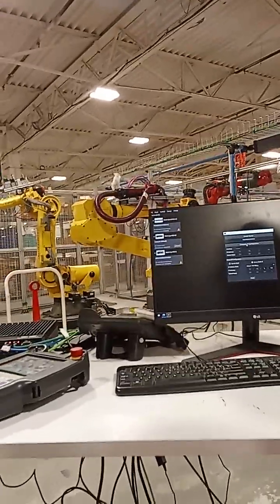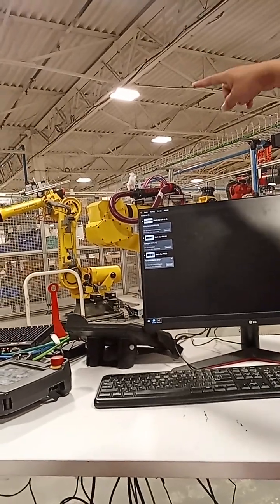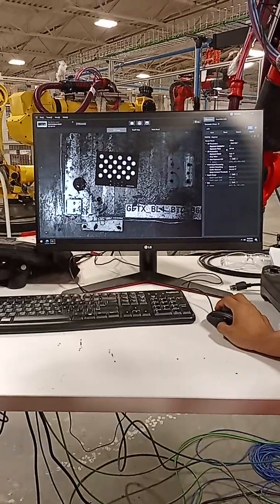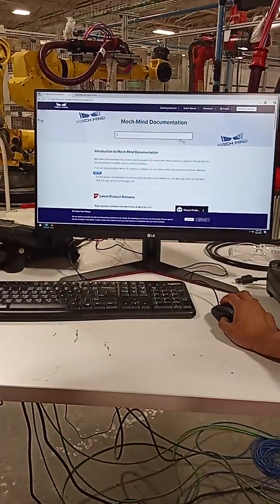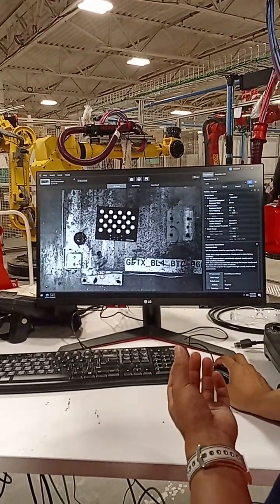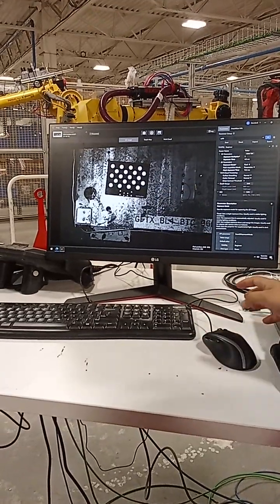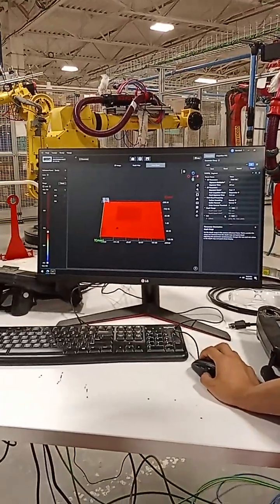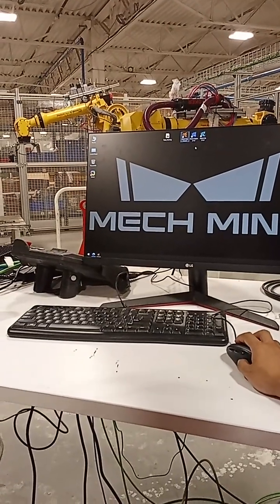2 de octubre de 2025